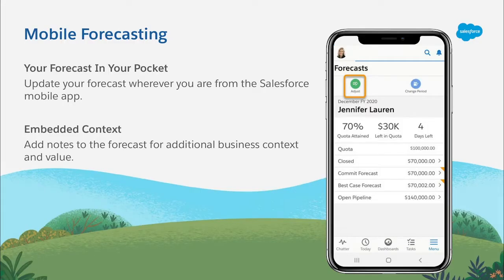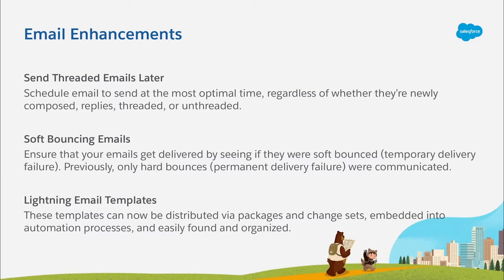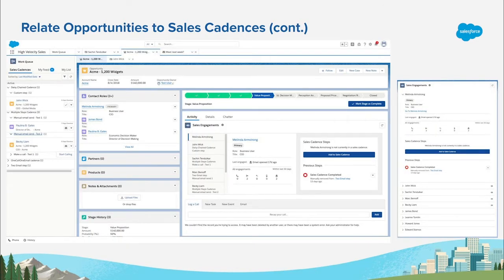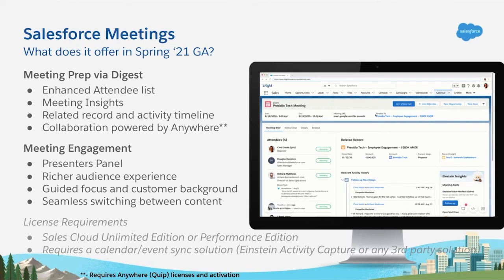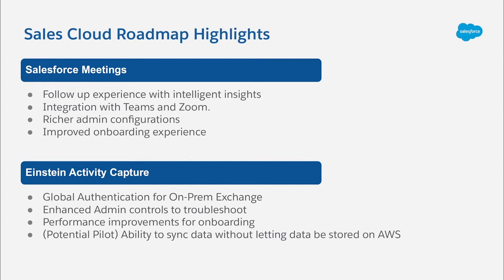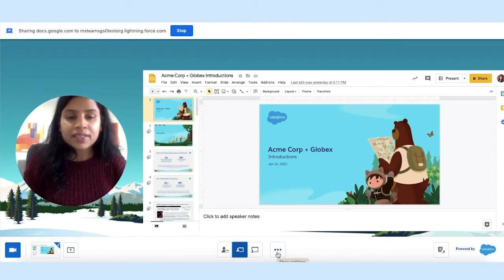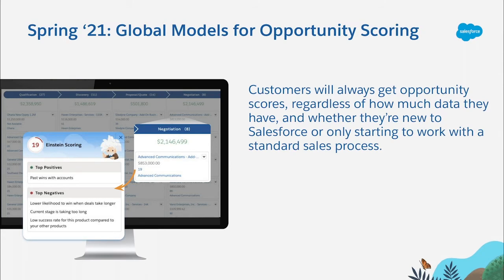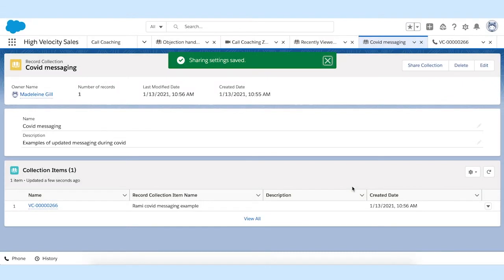Sales Cloud – Release Readiness LIVE, Spring '21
Join our Sales Cloud Product Management team and learn about the new Spring ’21 Release features for Sales Cloud. Highlights include core sales and productivity, Sales Cloud Einstein and High Velocity Sales.